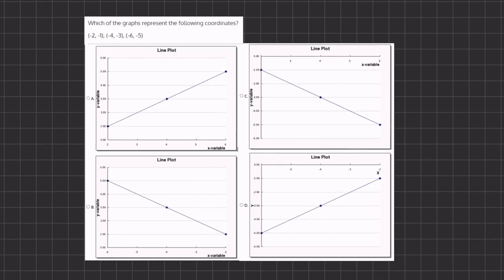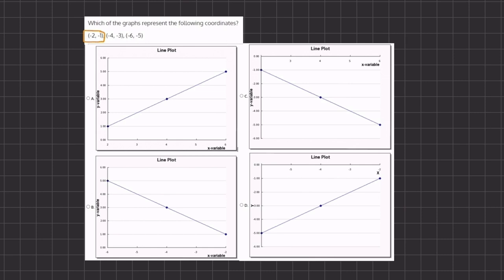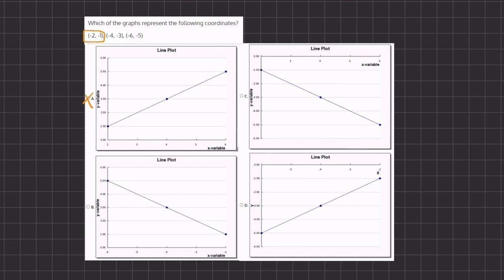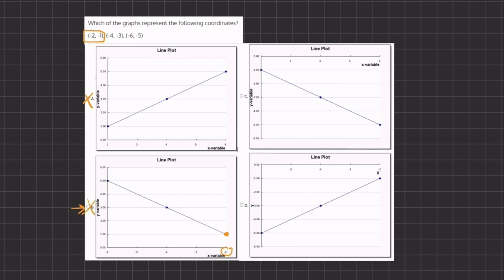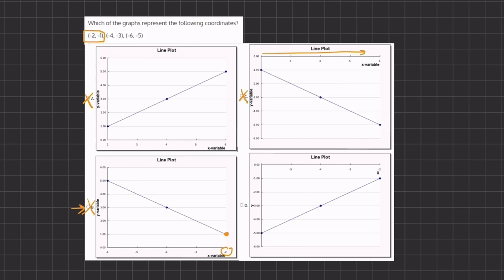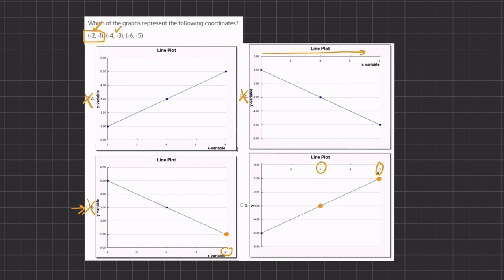Recognizing Graphs of Linear Equations Video Solution 4 V2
In this practice drill, you are required to mark which of the graph plots best represents the provided information. Information may be a set of coordinates, values, or formulae that relate to specific linear functions.